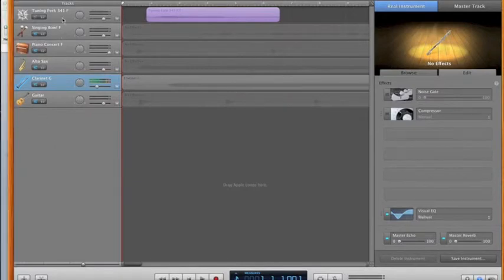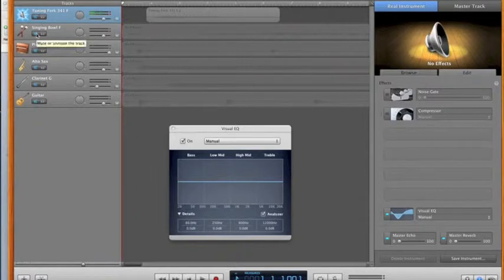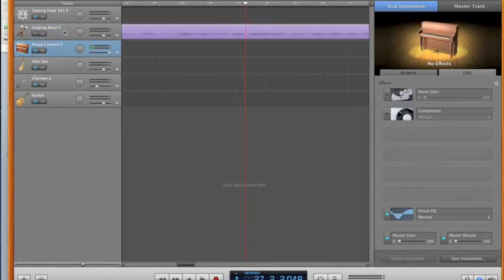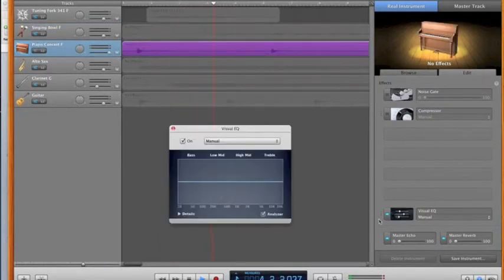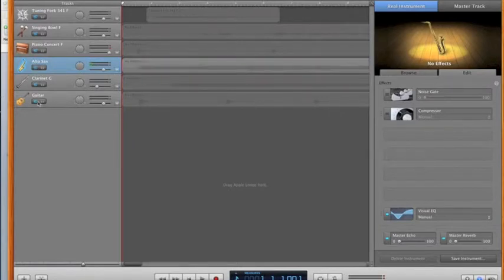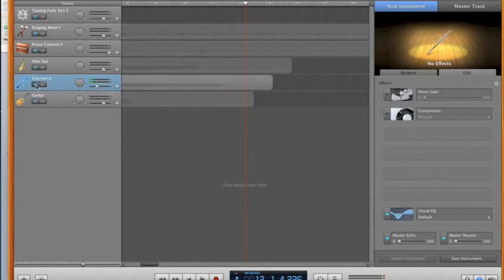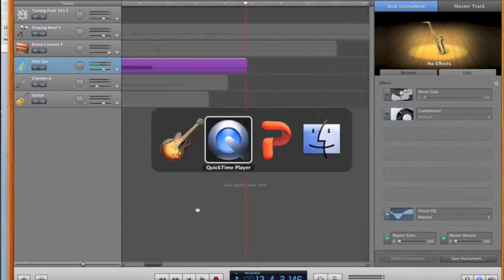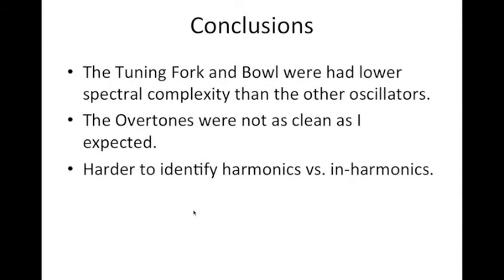Assignment 1 Supplemental Material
Supplemental Material for Assignment #1 of "Introduction to Music Production" class on Coursera.